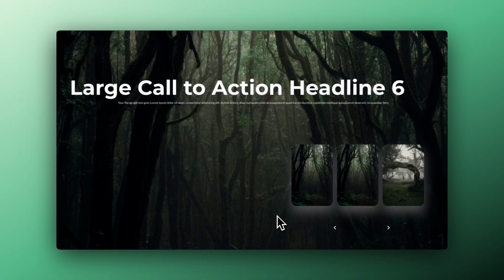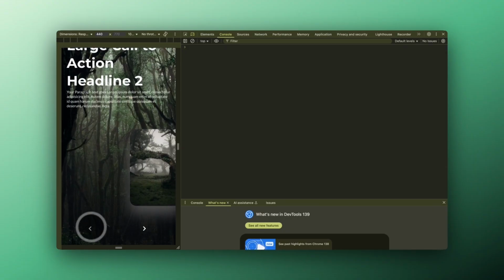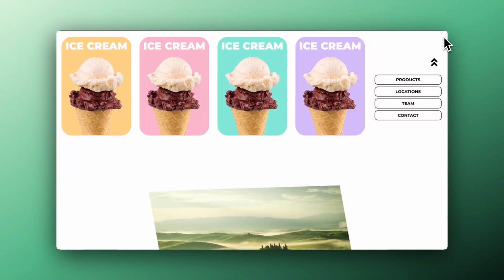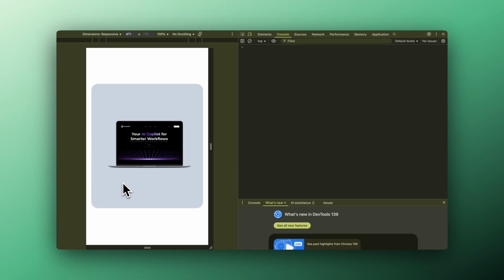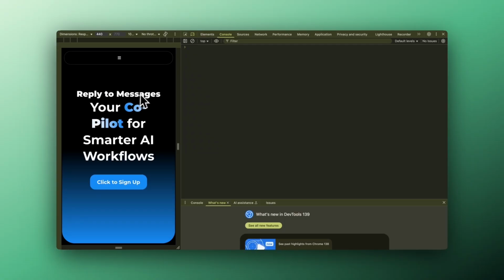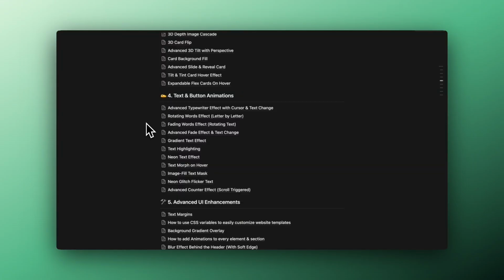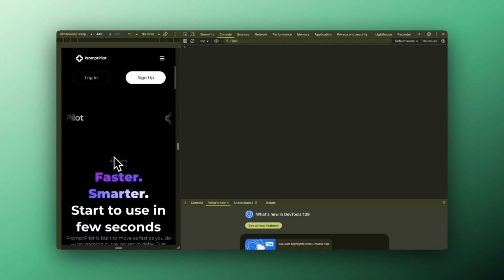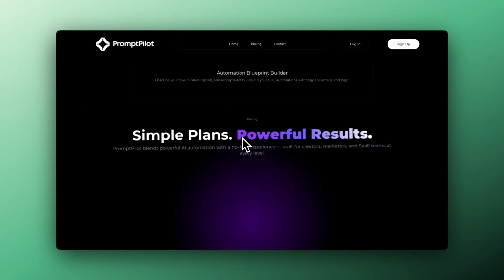The BEST Go High Level Website Effects For Mobile